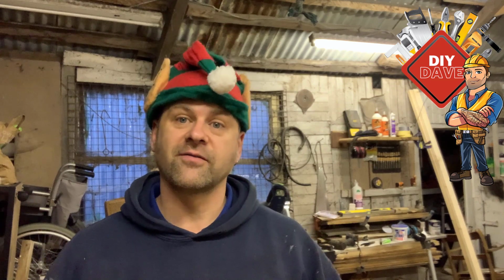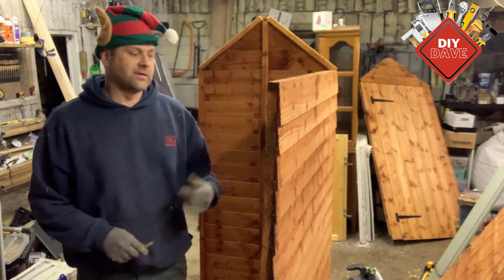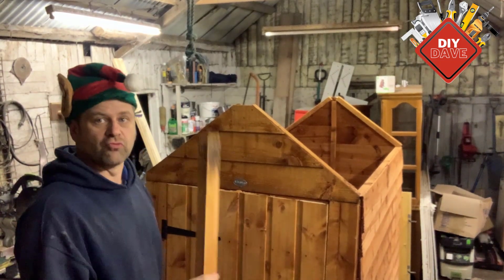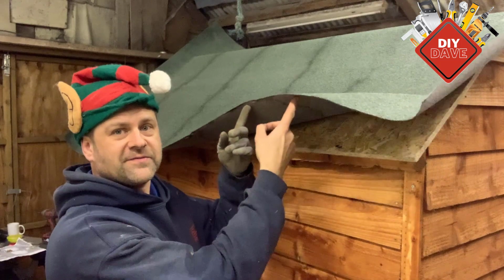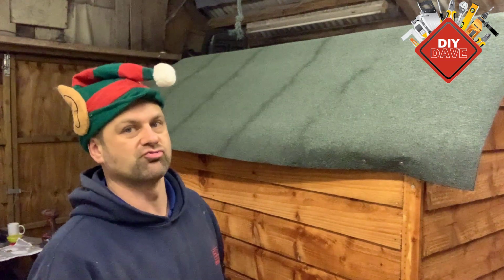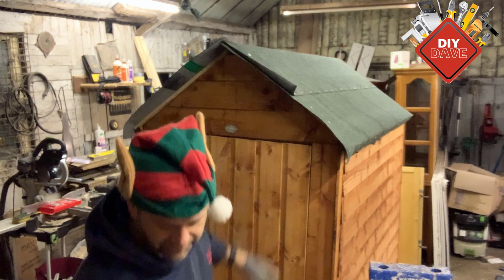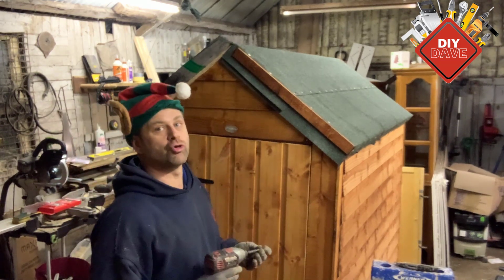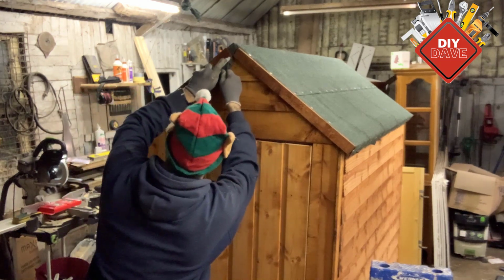COMPOST SHED 2022 | CHRISTMAS DIY | DIY DAVE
This DIY building a shed project is all about how to build a lean to shed start to finish.  This DIY shed tutorial shows the step by step process of pouring a concrete slab, to layout and framing a shed in complete detail.

Compost Sheds are perfect for the environment. Watch Dave with this Christmas special as he constructs the Shed Step by Step

DIY Dave demonstrates how to do this project step-by-step in this video.

Dave's background serves the wide goal of working with construction materials (most typically wood) to develop and install building components.

Shape and cut materials, install completed materials such as partitions, doors, stairs, window frames, mouldings, wooden floor coverings, and assemble structural components such as floor joists and roofs are usual.

He'll walk you through the whole process, from design to creation. You may discover valuable woodworking, Carpentry tips and methods to help you with your woodwork. The woodworking tactics provide helpful hints for both novice and experienced carpenters.